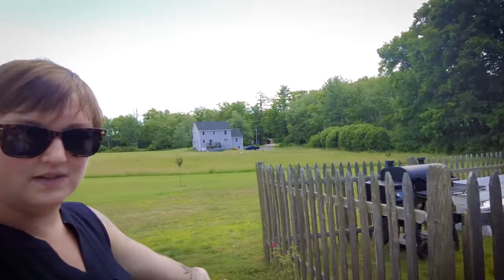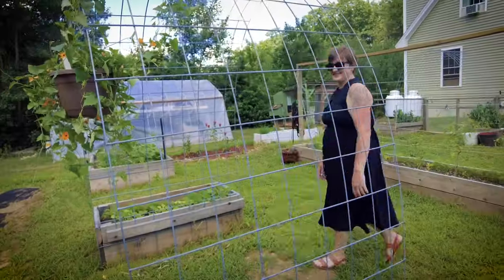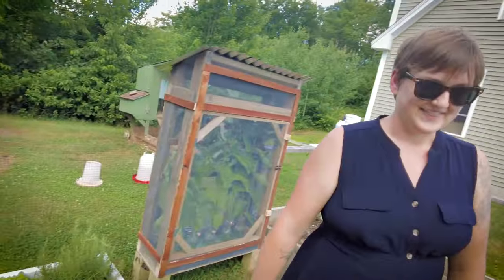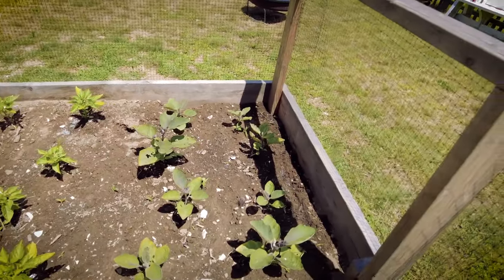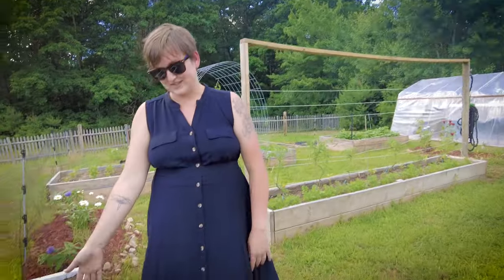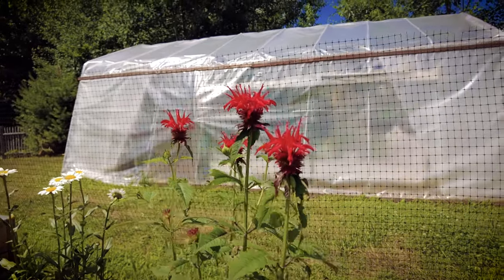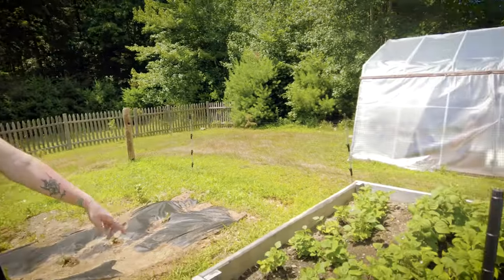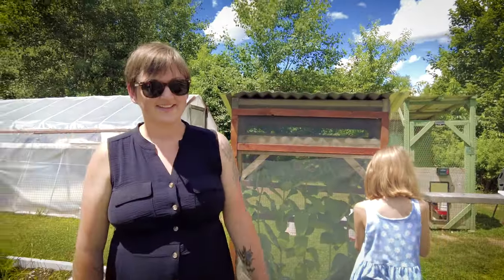Berwick Home Gardens, Episode 1